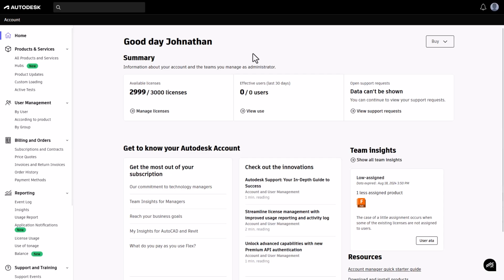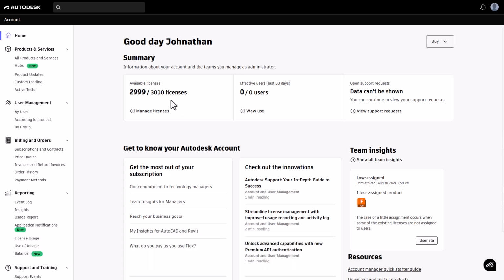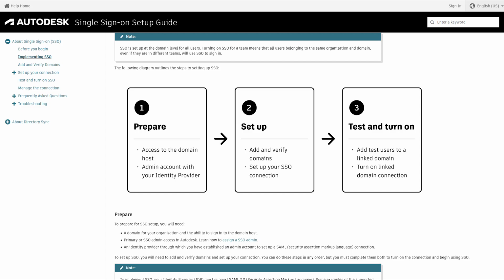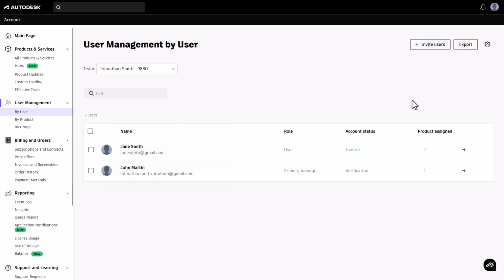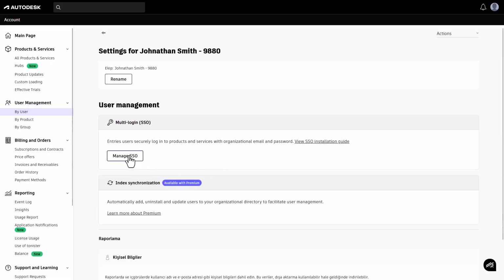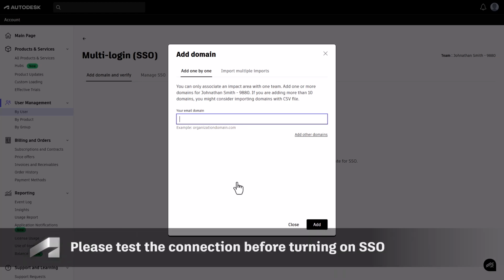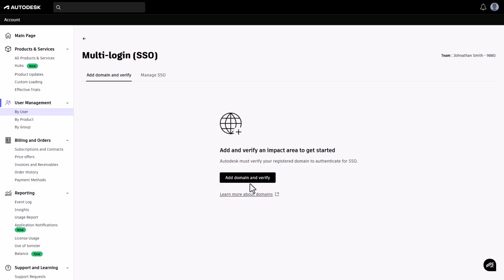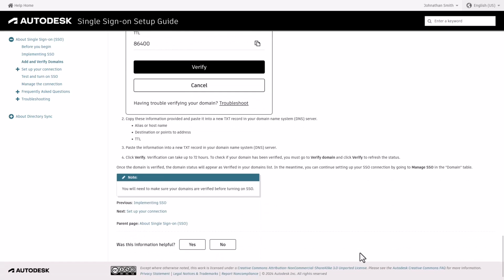How to set up SSO for education institutions | Autodesk Education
If you are an IT admin with an Institution subscription, you can enable SSO to easily invite students and educators to your Autodesk account. For step-by-step details, refer to the Autodesk Single Sign-on Setup Guide